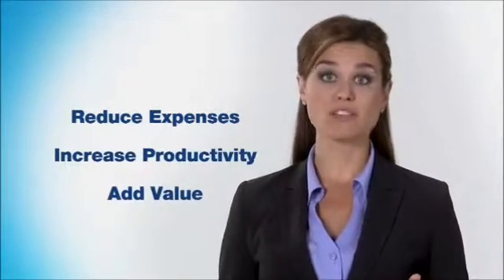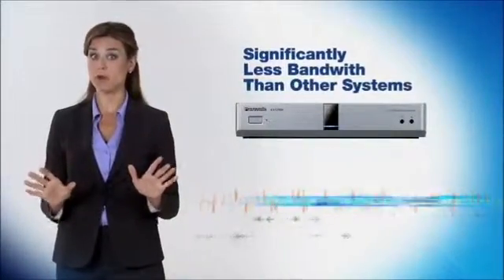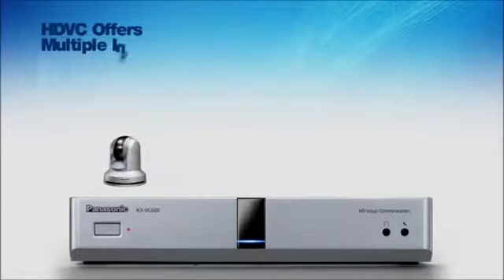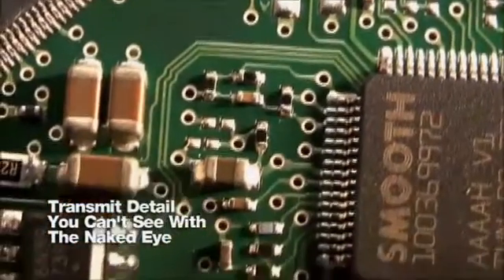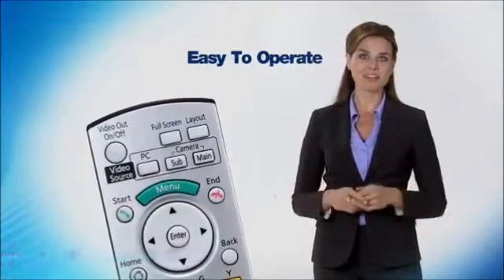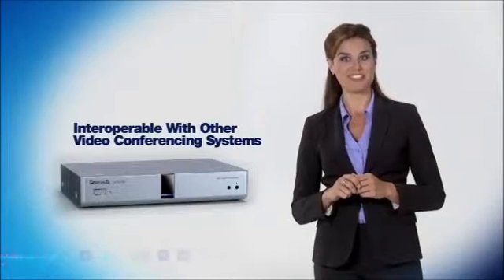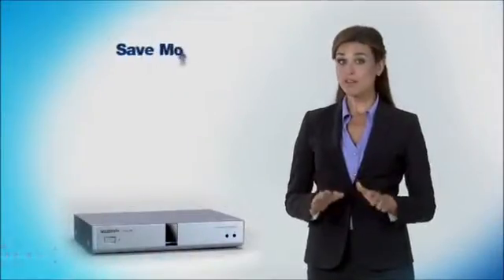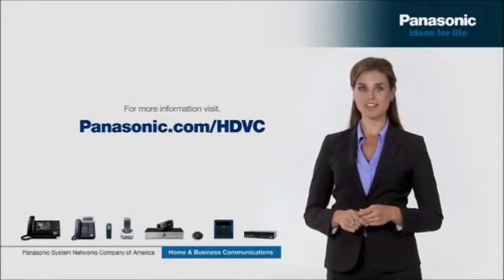Panasonic's HDVC (High Definition Video Conferencing) Solution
A Panasonic HD Visual Communications System (HDVC) lets you simulate and reap the benefits of face-to-face interaction without the exorbitant costs and carbon footprint associated with business travel. With HDVC you can closely inspect a CAD drawing of a newly-milled machine part by your factory, observe delicate vascular surgery from across the country or train your global sales force—just as if you were physically present. You'll experience crystal-clear HD video combined with full-duplex sound that lets you capture the nuances of facial expression, tone of voice and body language— crucial towards developing a level of trust and rapport otherwise afforded only by a meeting in person.